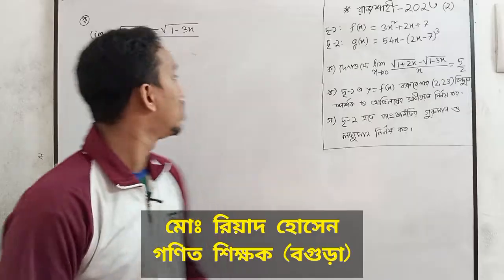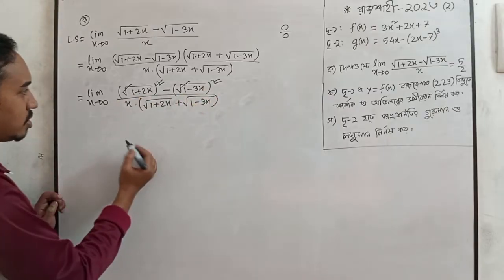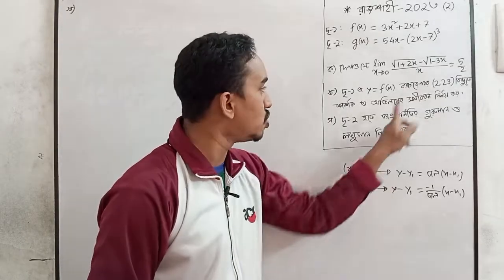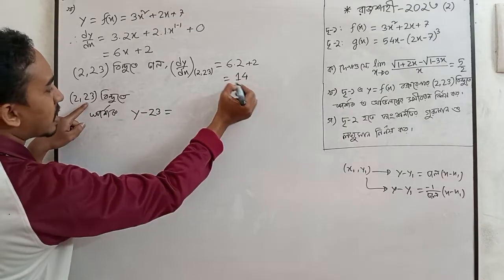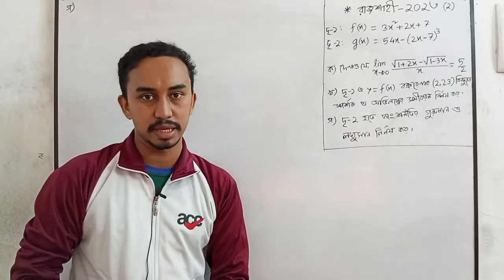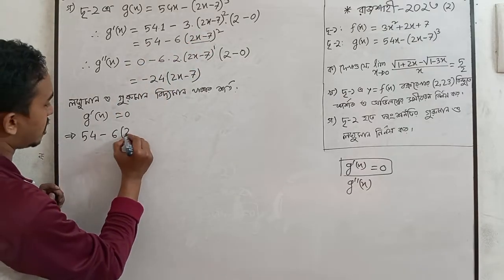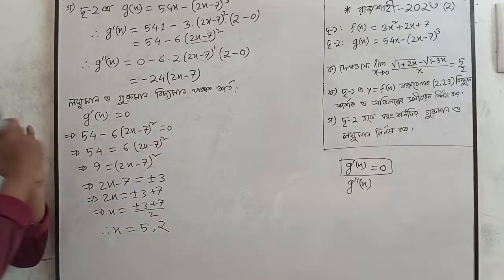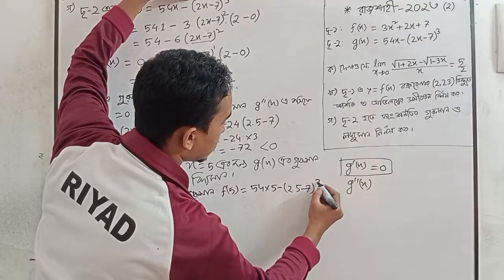Rajshahi Board- 2023 2nd CQ Solve || HSC HIGHER MATH || অন্তরীকরণ বোর্ড সৃজনশীল-২৩ (Differentiation)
HSC Higher Math 1st Paper Chapter- 9 'Differentiation' All Board CQ solve Class by Riyad Math Care.